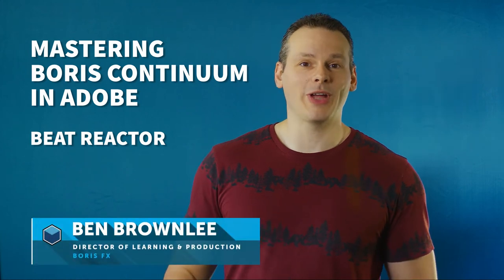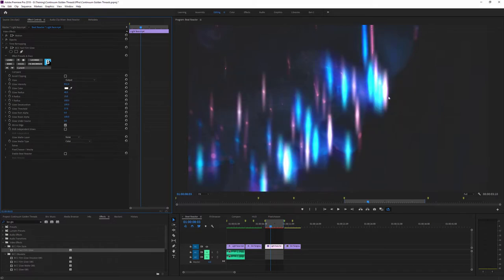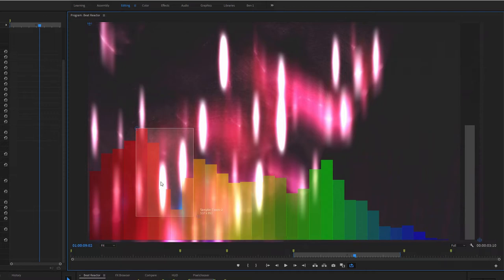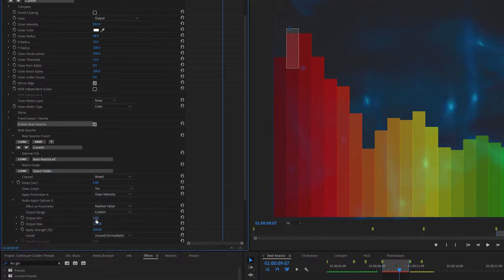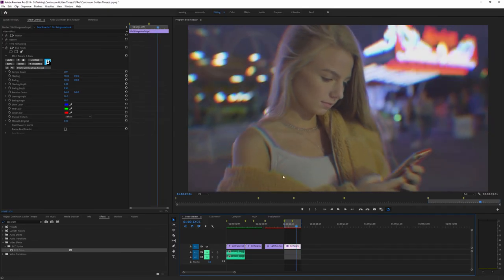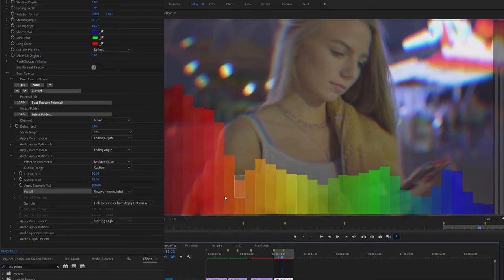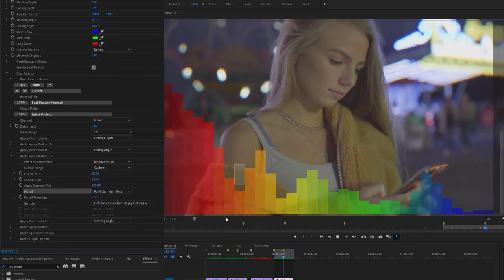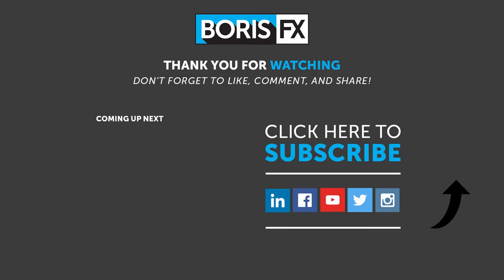[Adobe] Mastering Beat Reactor with Boris FX Continuum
Beat Reactor is a powerful tool for automatically driving effects based on sound. In this quick tutorial, you get an overview of how to link a music beat to different plugin filters, through the Beat Reactor that's built into many Boris FX Continuum effects.

It's not easy to create and change complex keyframed animation in Adobe Premiere Pro. You will see how to set up the Beat Reactor to drive multiple glow and distortion parameters. All without keyframes. This means if you change your mind about a style or value, updating it takes seconds.

This tutorial will give you the basic skills you need to explore the Beat Reactor further.

This tutorial features Premiere Pro but the Beat Reactor works in the same way with Adobe After Effects. In After Effects, Beat Reactor is available as a standalone plug-in, so you can link it to any values you want using expressions.

Find out more about Boris FX Continuum and the Beat Reactor

Effects used : BCC Fast Film Glow, BCC Prism, BCC Beat Reactor